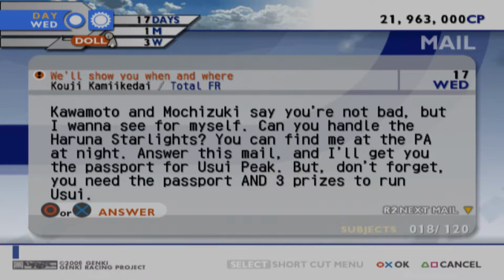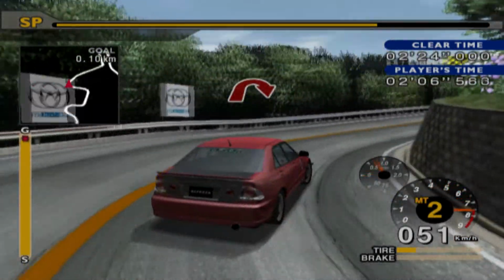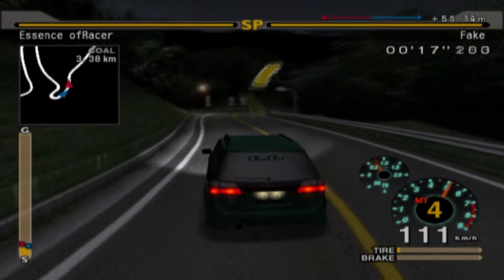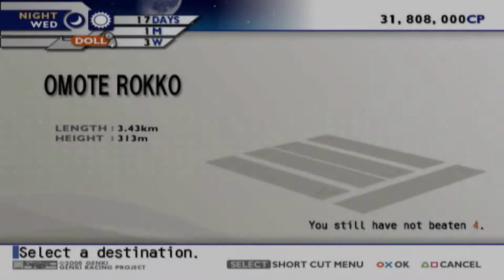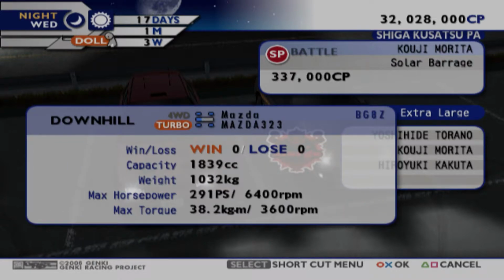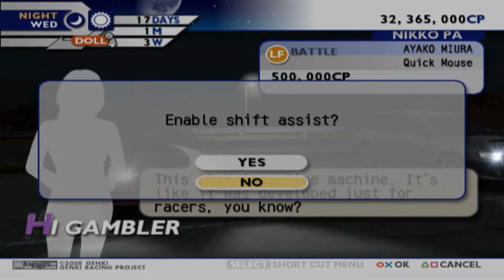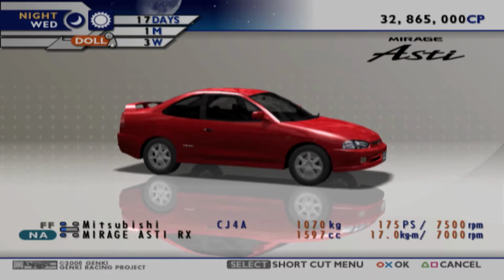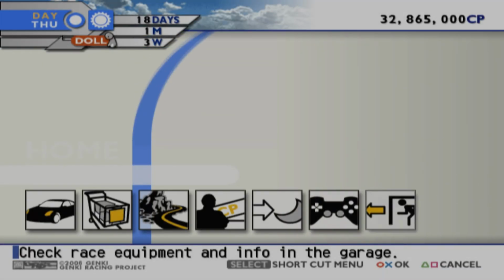Kaido Racer 2 Playthrough - Part 15